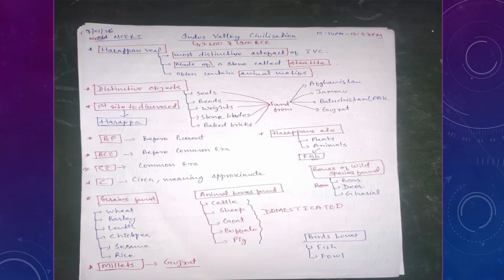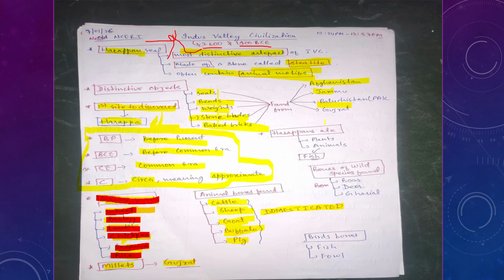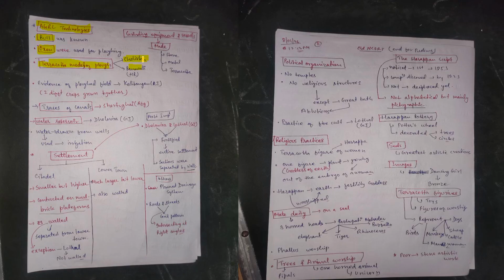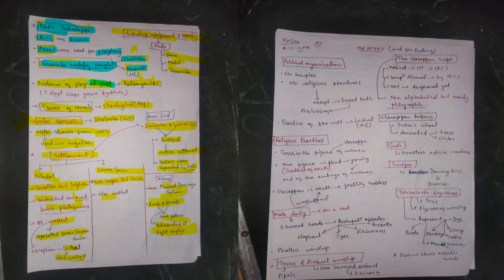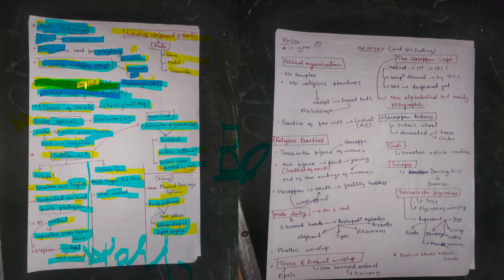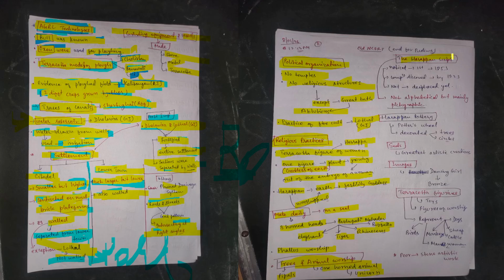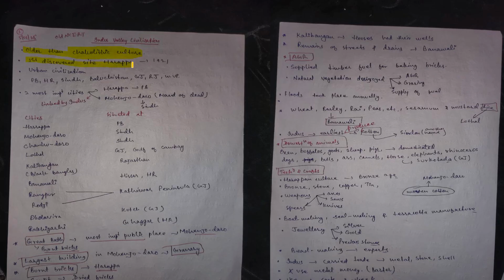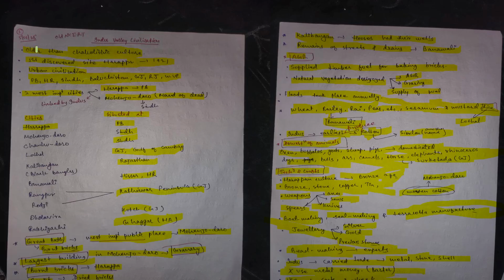INDUS VALLEY CIVILIZATION UPSC | INDUS VALLEY CIVILIZATION UPSC PRELIMS